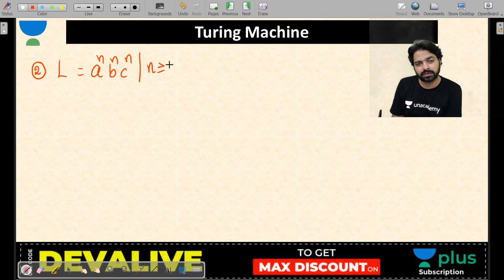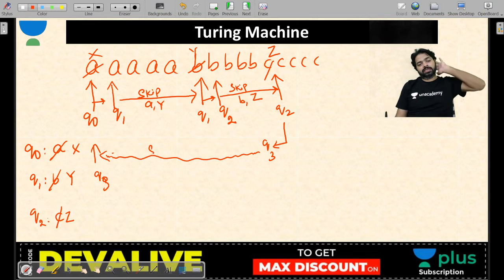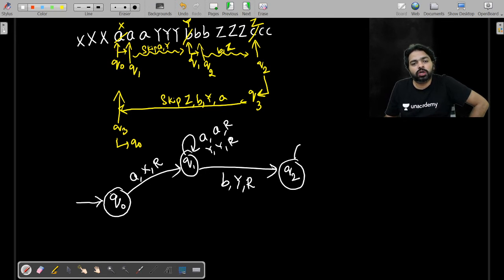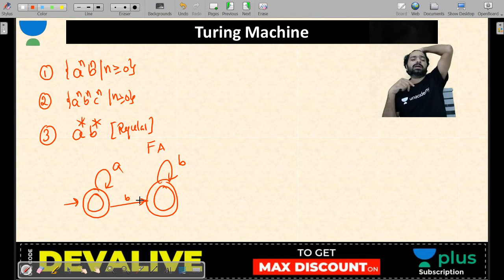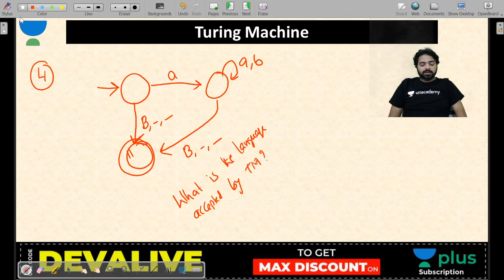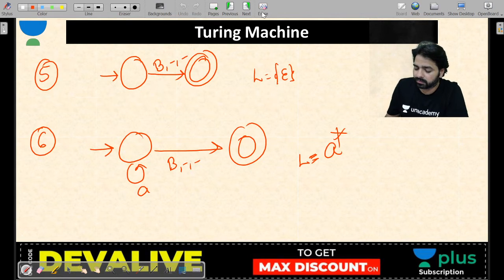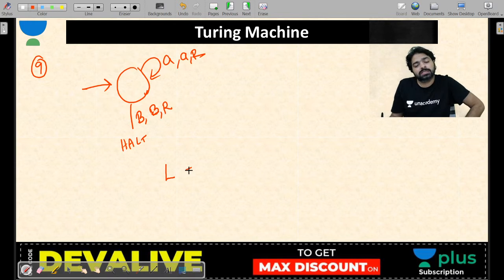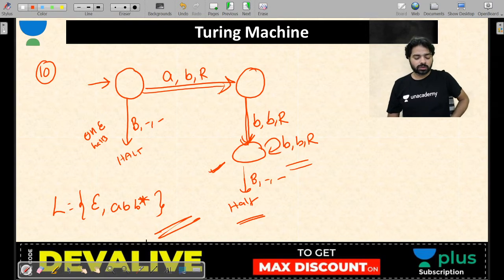Theory of Computation | Turing Machine (Construction) - 2 | Lec 47 | GATE CSE 2021 Exam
In this live lecture, you will learn the Theory of Computation (TOC) for GATE Computer Science Engineering. Mallesham Sir has covered Turing Machine Construction from the Theory of Computation in detail during this lecture.

1. One Subscription, Unlimited Access
2. Learn from your favorite teacher
3. Real time interaction with teacher
4. You can ask doubts in live class
5. Limited students
6. Download the videos & watch offline